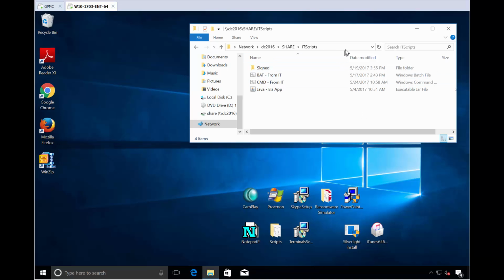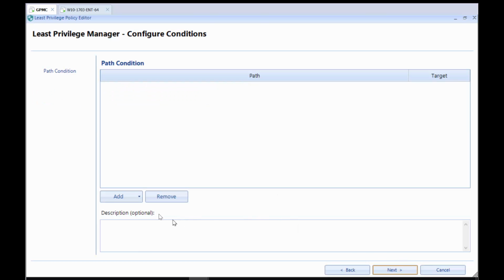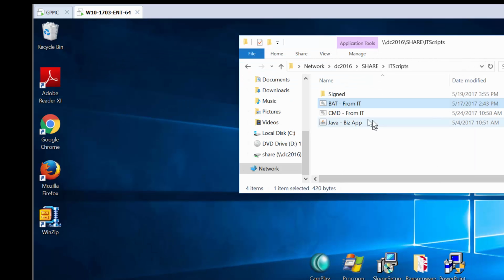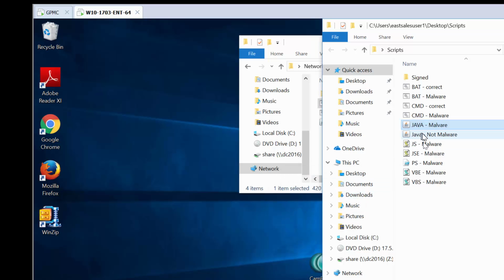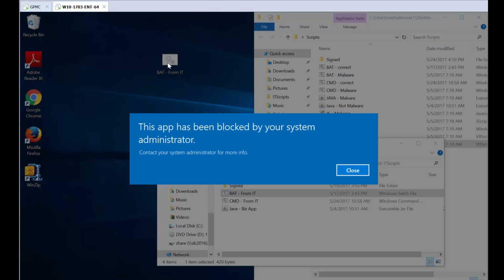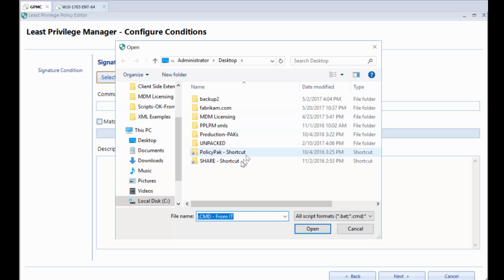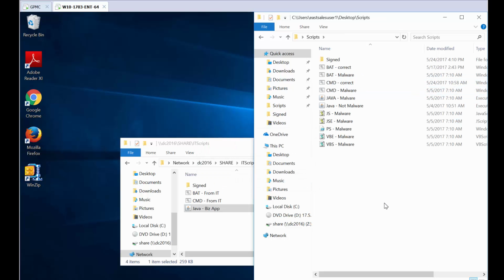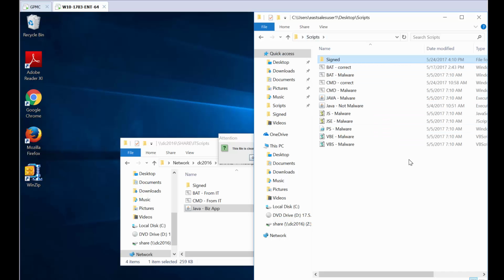PolicyPak: Elevate scripts and Java JAR files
If you want to prevent WannaCry and other malware, it's pretty easy. Just prevent users from running all scripts using PolicyPak. But then how do you PERMIT other scripts and also ELEVATE yet other scripts? In this video you'll find out in no time.